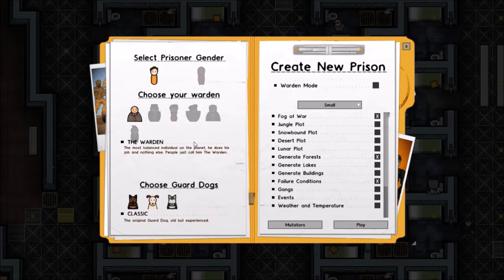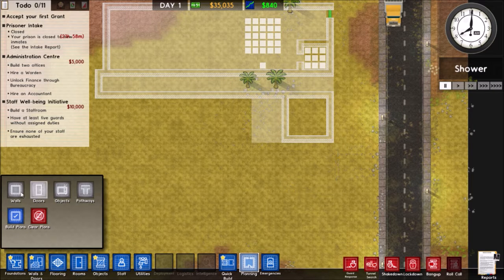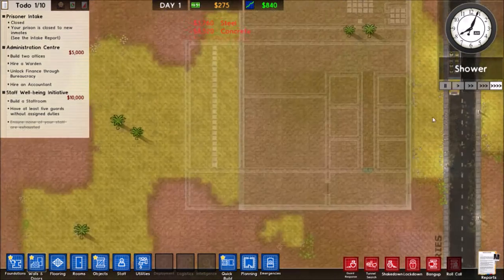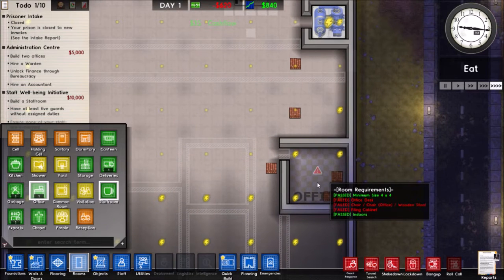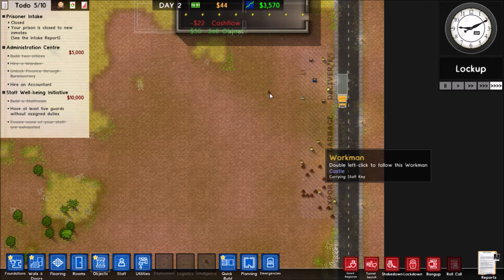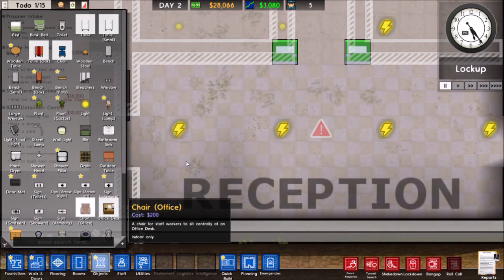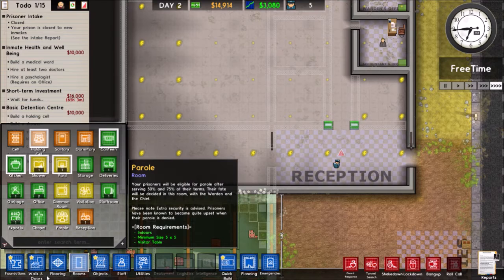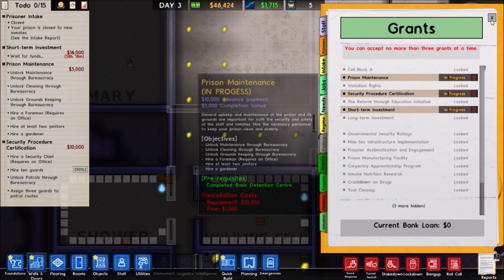Prison Architect Part 1 | Whole New Prison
Building a new prison in this all-new let's play.